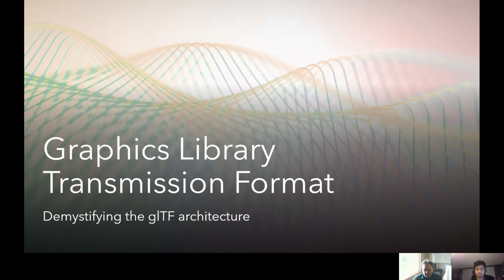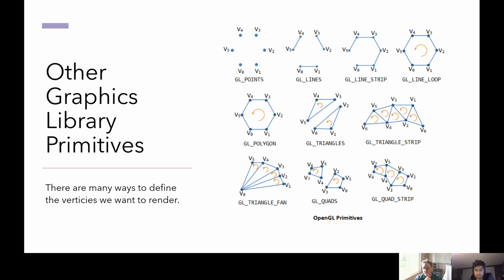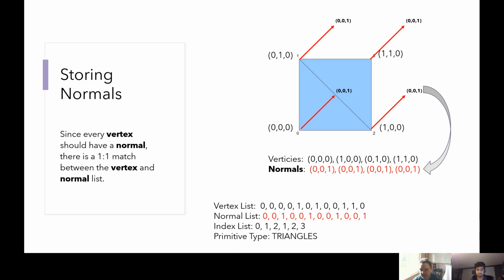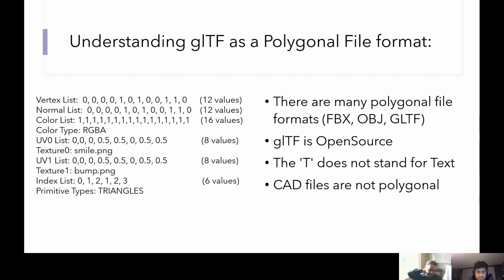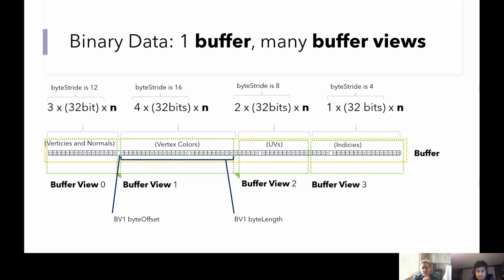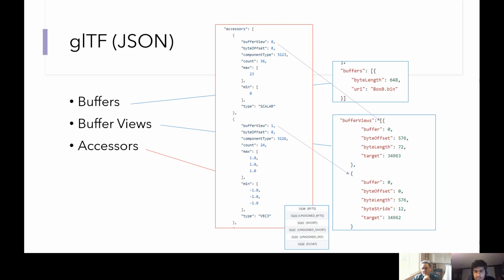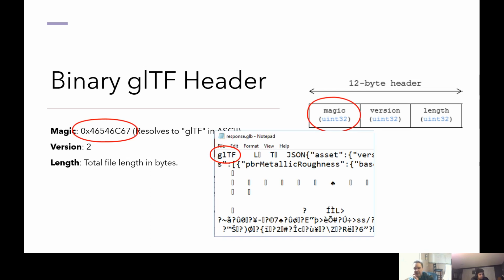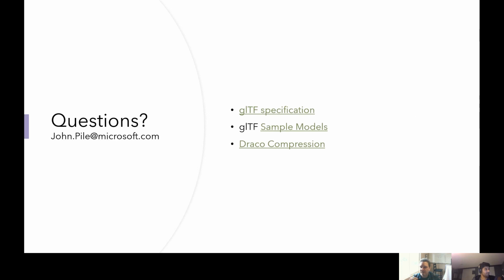glTF Demystified [Deep Dive]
In this hour long video, I explore step-by-step the glTF (Graphics Library Transmission Format) from core concepts of 3D graphics through the

Topics Covered:
* Core concepts of Plygonal 3D Models (vertices, normals, UVs, etc)
* Storage options for glTF files (glTF, encoded, binary)
* Making Sense of the JSON inside .glTF
* How .bin data is packed within a binary array and what the data represents